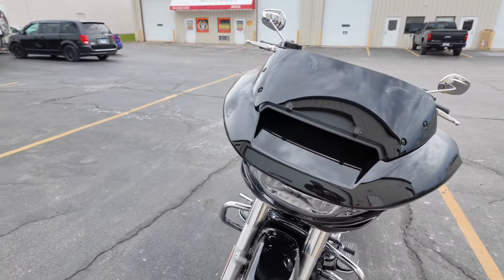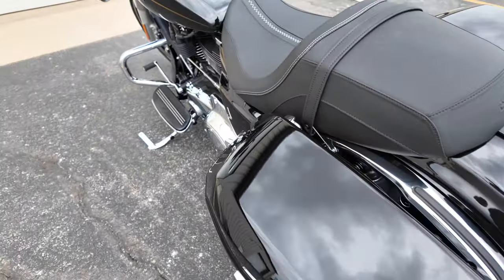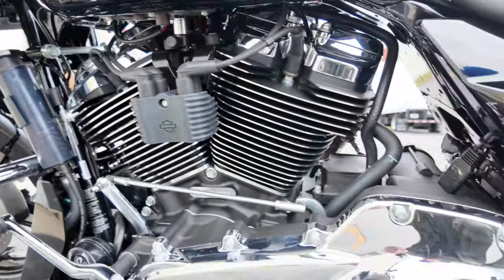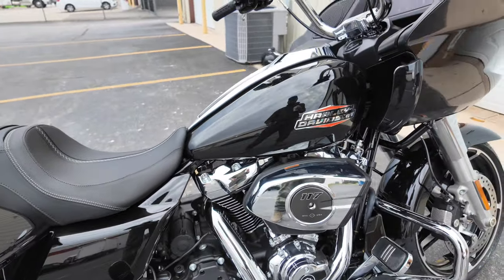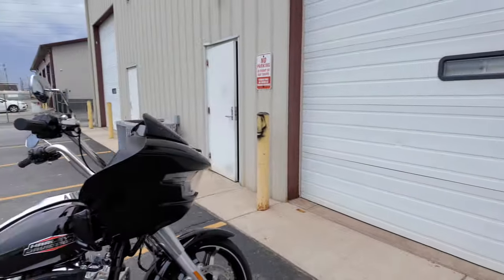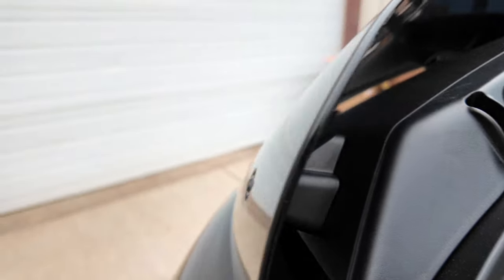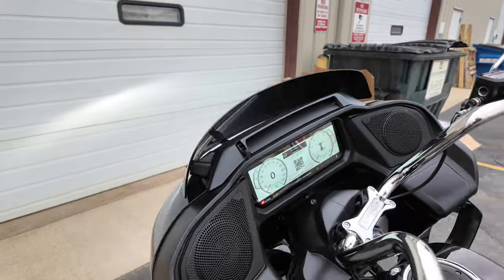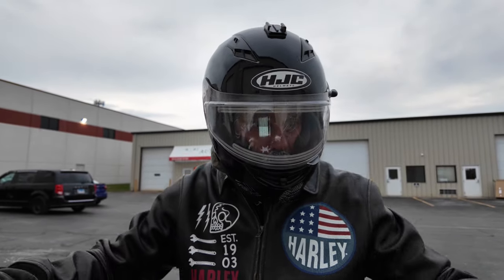2024 ROAD GLIDE REVIEWED BEFOFE WE MURDER 30 IT OUT!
Gave my thoughts on this 2024 before we rip into it and transform it into a badass 30” BIG Wheel that we had to upgrade for our boy Mr Day.